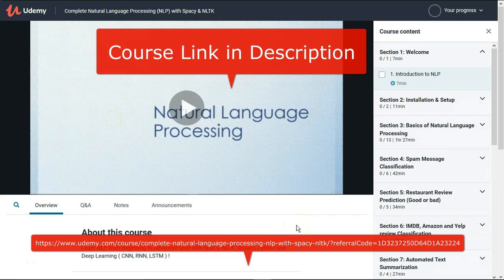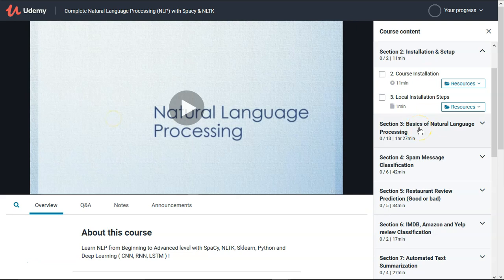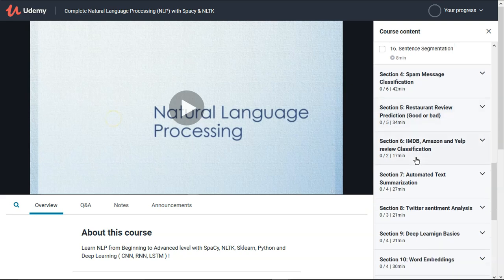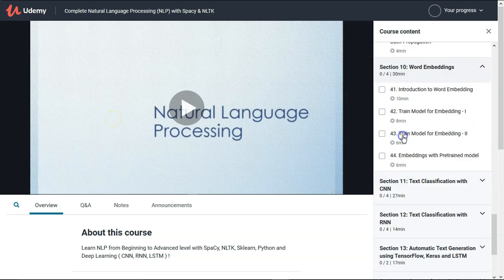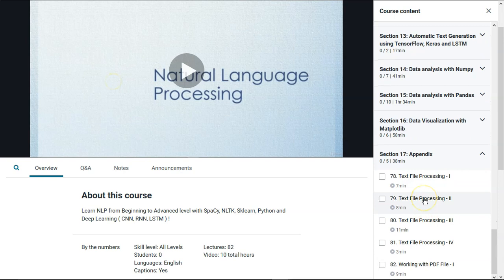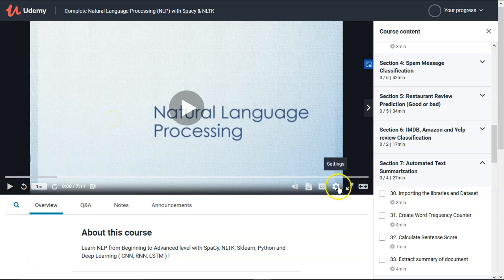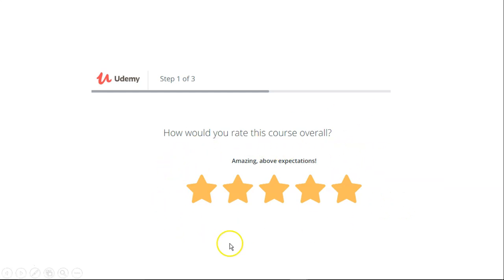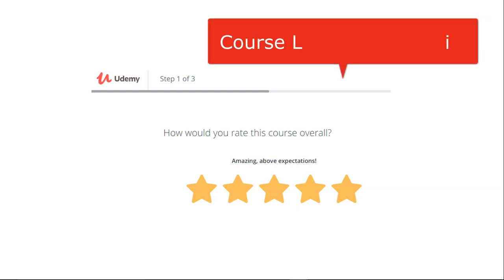Complete Natural Language Processing (NLP) with Spacy & NLTK : Udemy Course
My Udemy profile Checkout My Other course on Python Data Science Machine learning